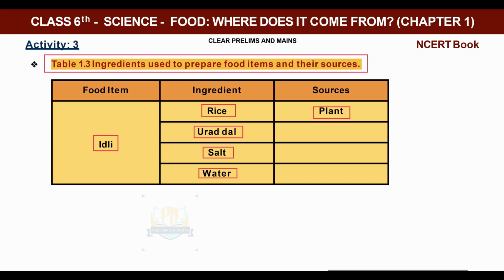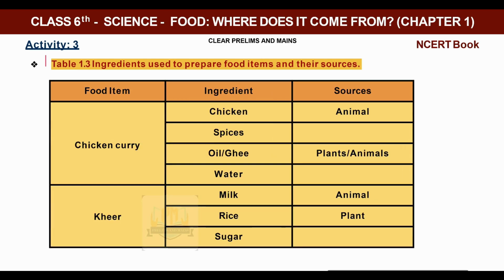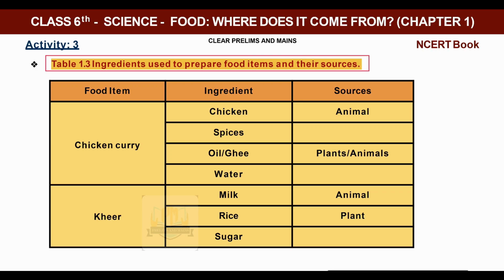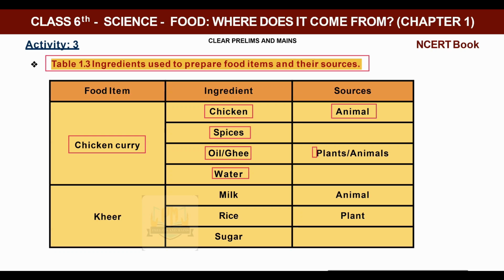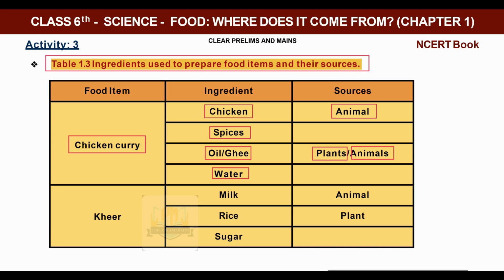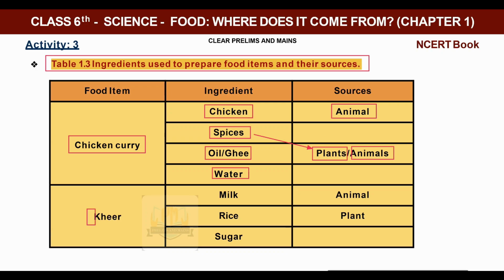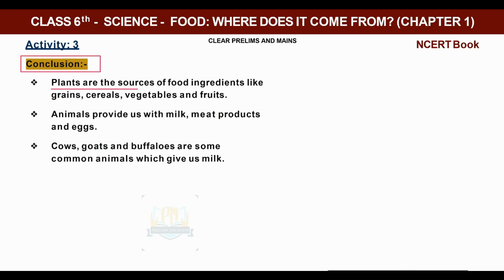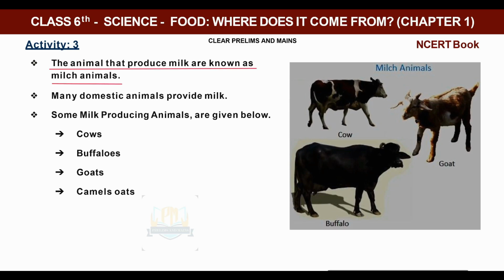Where Does FOOD Come From In Class 6th Science?Chapter 1- Lecture 5| NCERT |Food, Ingredient, source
Where Does FOOD Come From In Class 6th Science? Chapter 1 - Lecture 2| NCERT | Eat with Seasons

Learn about the origin of food and how it reaches our plates in this educational video on Class 6th Science Chapter 1 - Food: Where Does It Come From? This video explains the entire process of food production, from farming to processing, and finally to our tables. Get to know the fascinating journey of food and how it impacts our daily lives. Perfect for 6th-grade students, this video is an excellent resource for understanding the basics of food science. Watch till the end to know more!

food class 6
ncert class 6 science
magnet brains
class 6 science chapter 1
food where does it comes from
sources of food class 6
chapter 1
ncert class 6 science chapter 1
chapter 1 food where does it come from
food where does it come from class 6
food where does it come from class 6 extra questions
class 6
class 6 food where does it come from
ncert solutions for class 6 science
food sources
food where does it come from class 6 ncert
food where does it come from class 6 notes
ncert science
cbse class 6
cbse
ncert class 6
food where does it come from full chapter
class 6 science food where does it come from
food where does it come from class 6 science
class 6 food
class 6 science chapter 1 in hindi
ncert
food source
environmental science
food sources
animal science
nutrition
food systems
class 6 science
sustainable agriculture
farm to table
agriculture
food chain
plant science
educational videos
science experiments
where does food come from
food production
food origins
learning science
science education
biology for kids
science for children
seven food categores
roots
stems
flowers
leaves
flowers
fruits
pulse
rice
chicken
spice

Answer Key
2024 UPSC Prelims
UPSC 2024
UPSC PDF